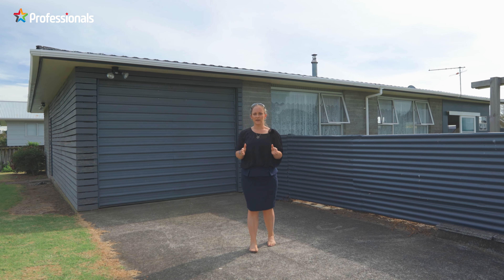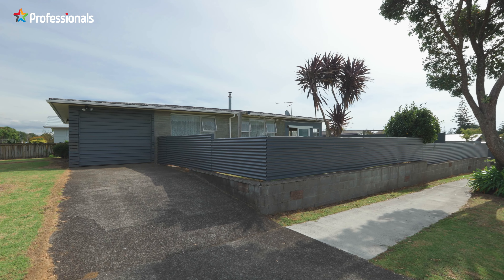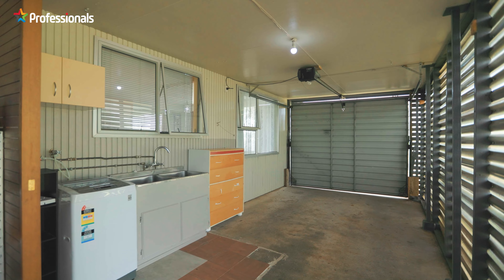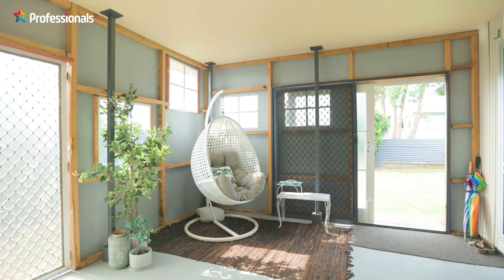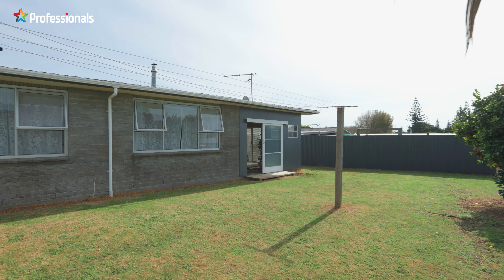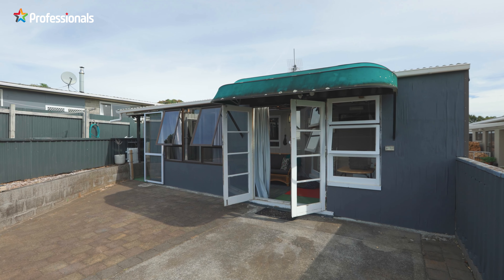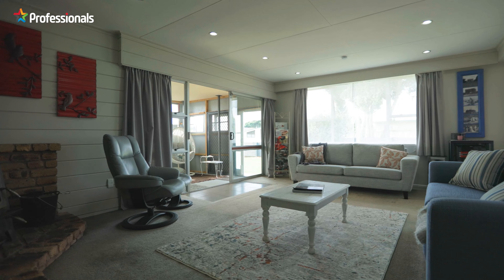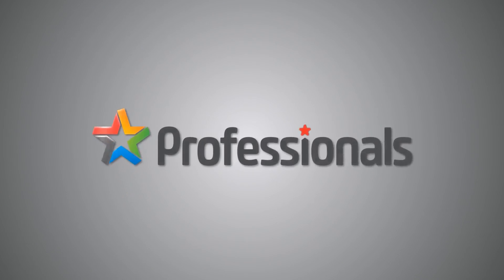27 High Street East, Waitara